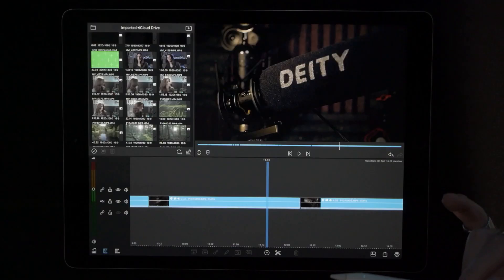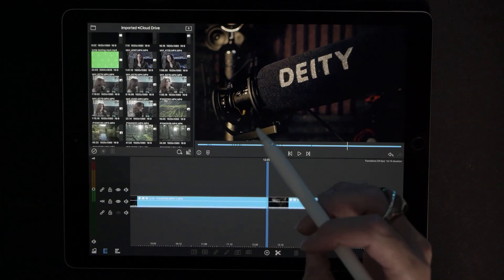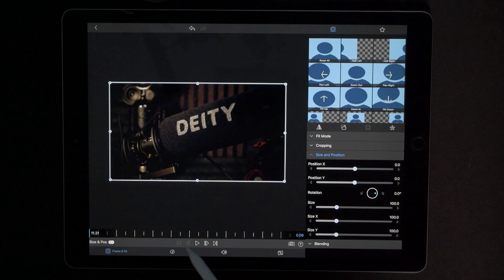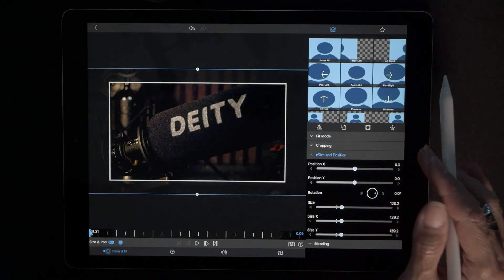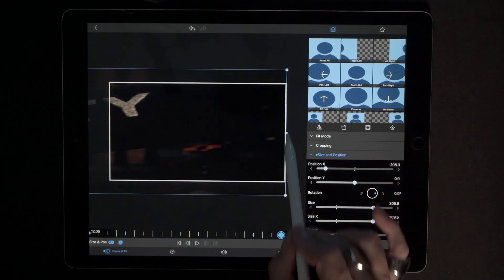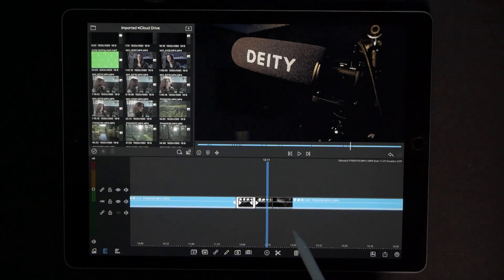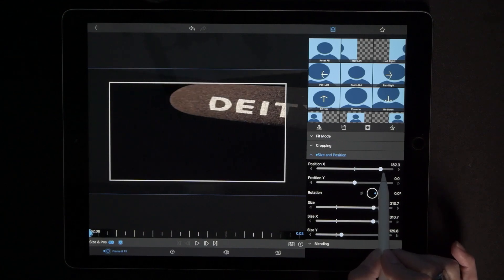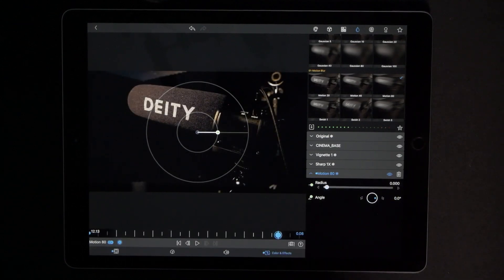The Whip-Pan Transition In LumaFusion Tutorial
How to do the Whip-Pan transition in LumaFusion

Link to Fairy Light

LED Strip: